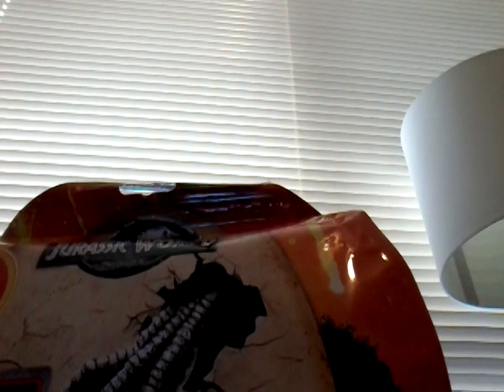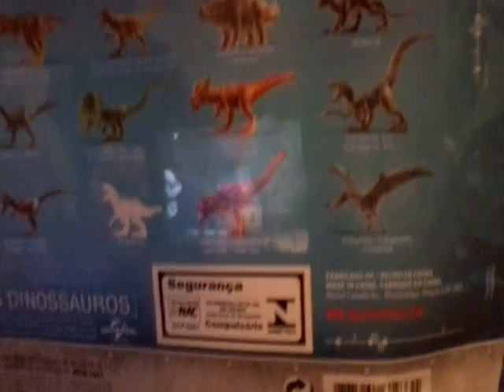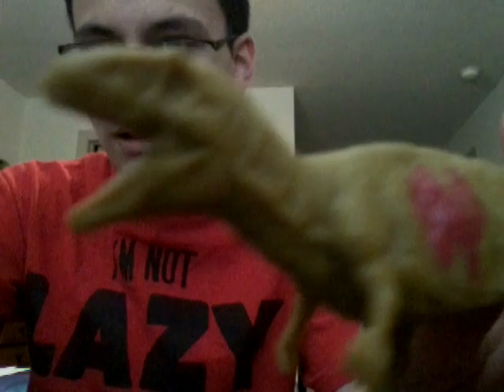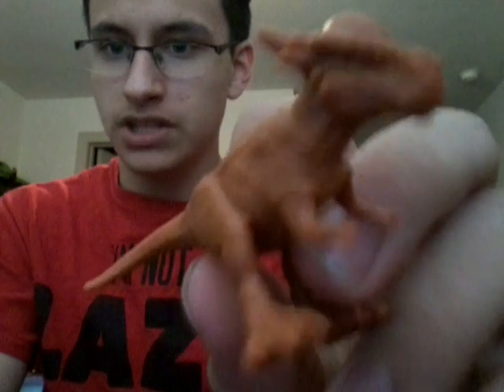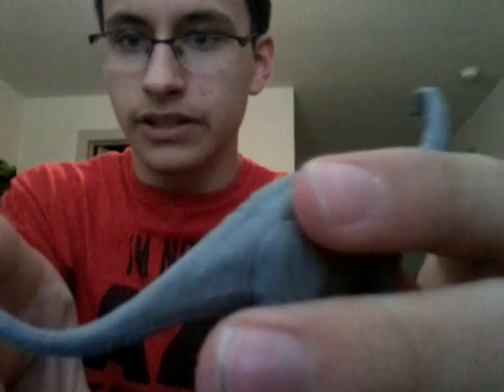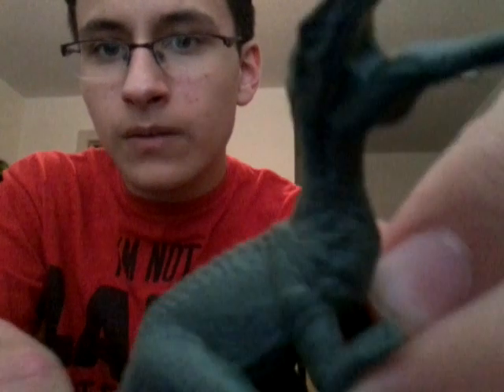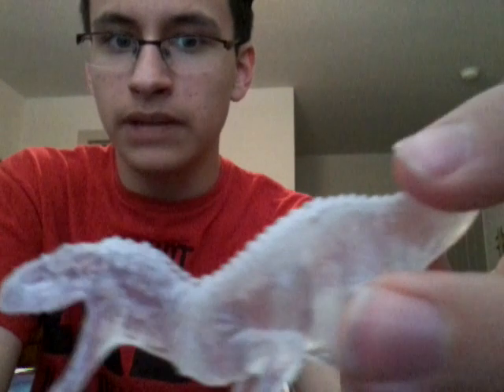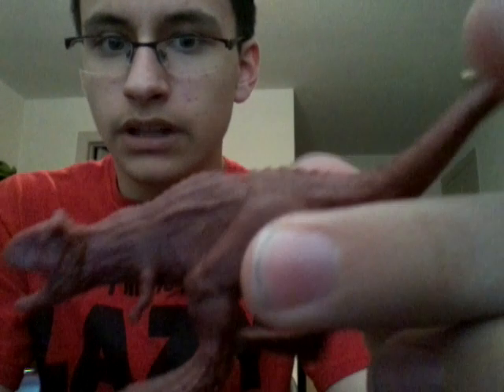Reviewing the 15 mini dino jurassic world fallen kingdom dinos